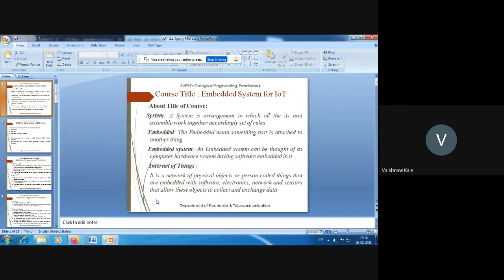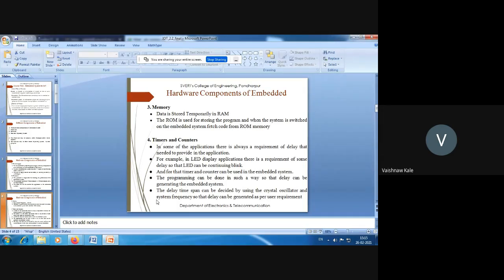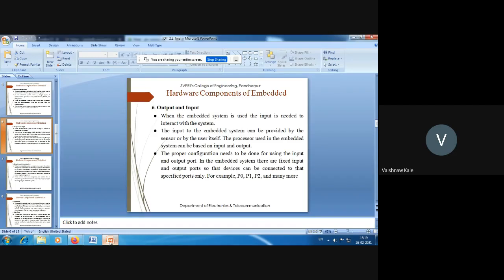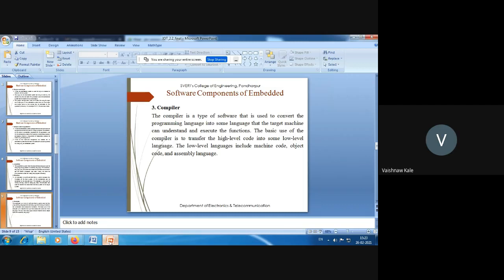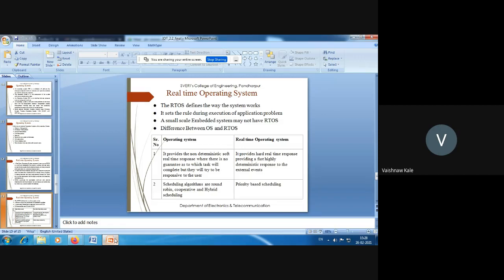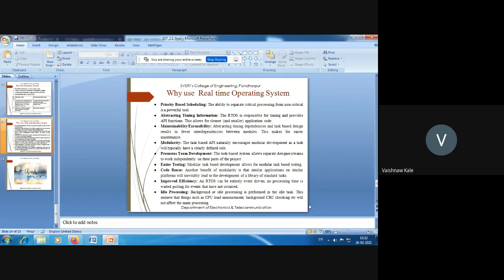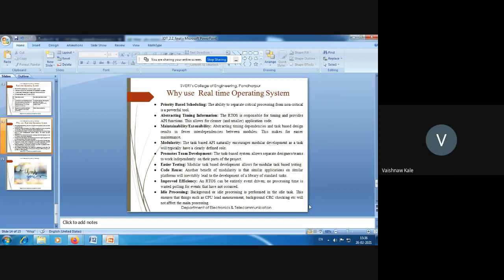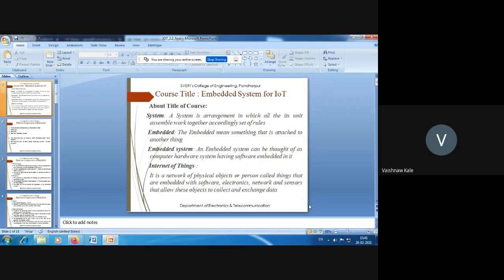IOT 2.2_V.G.Kale